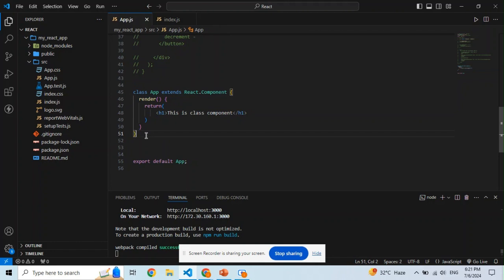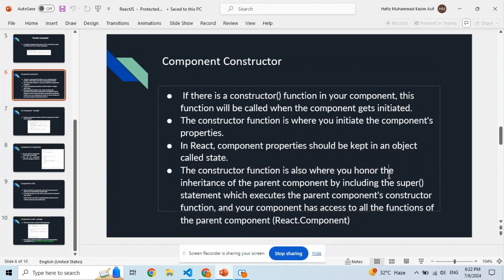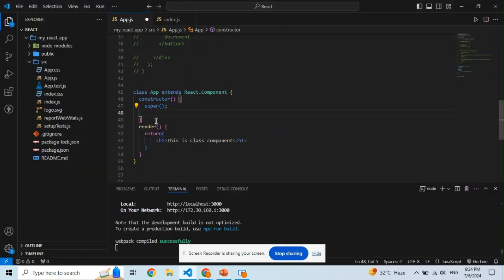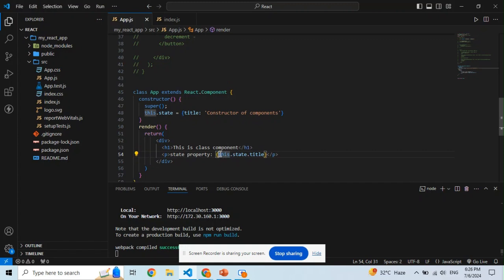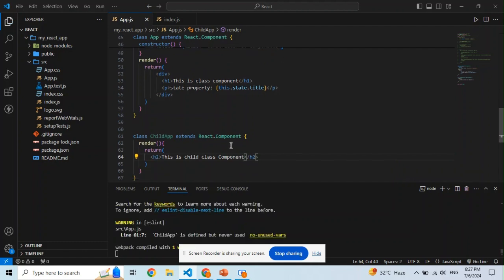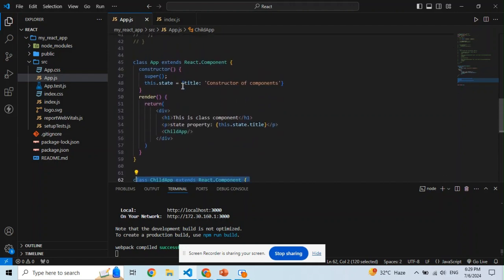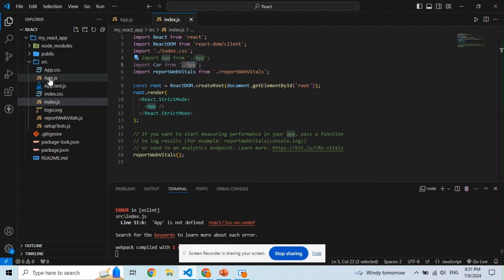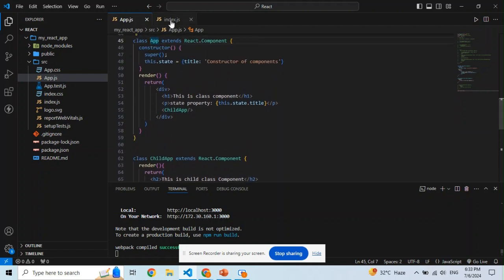Class components constructors in React JS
Understanding Class Components in React JS: A Complete Guide

Welcome to our detailed tutorial on class components in React JS! In this video, we'll take you through everything you need to know about creating and using class-based components in React. Whether you're a beginner or an experienced developer looking to deepen your knowledge, this guide has you covered.

In This Video, You Will Learn:

What are Class Components in React?
Creating and Rendering Class Components
Lifecycle Methods in Class Components
Constructors of component in React JS
Initialization in class based component constructor

Class components in React provide powerful features and flexibility for building complex user interfaces. This video offers clear explanations, practical examples, and best practices to help you become proficient in using class-based components.

Comprehensive overview of React class components
Step-by-step tutorials with real-world examples
Enhance your understanding of React's component architecture
Suitable for all levels of React developers